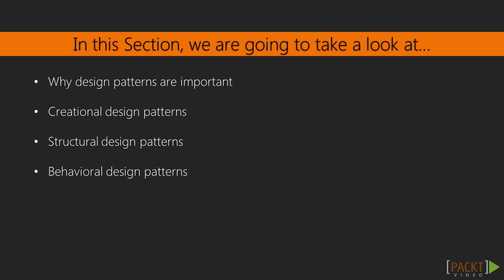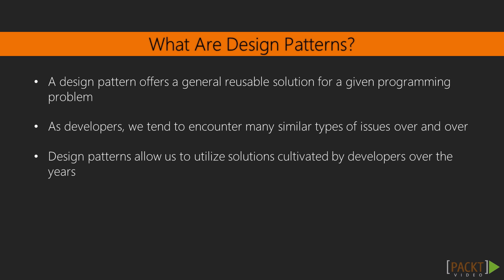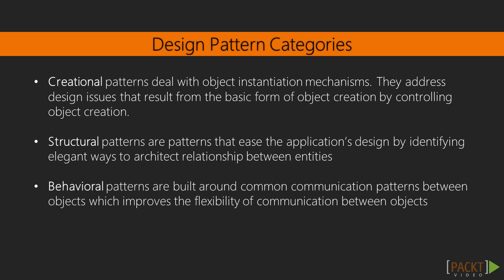Mastering Swift 2 Programming: Design Patterns Overview | packtpub.com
Not all programmers are aware of design patterns or, if they are, why they are important. In this video, we’ll discuss design patterns and explain how they can help resolve common programming problems.
• Introduce the concept of design patterns
• Understand why we need design patterns
• Take a look at the three types of design patterns